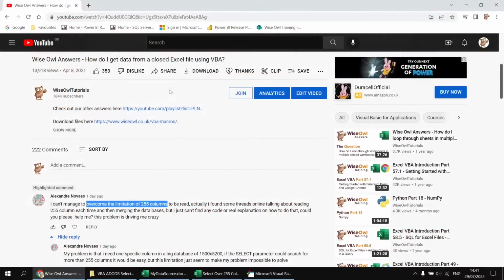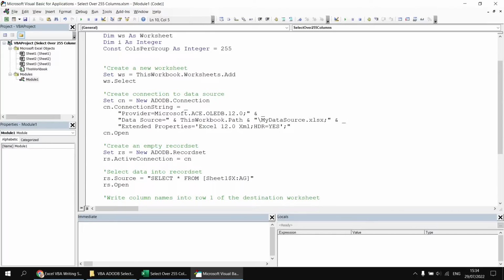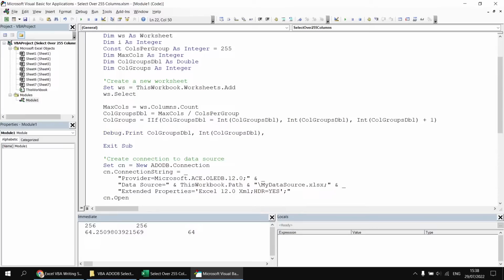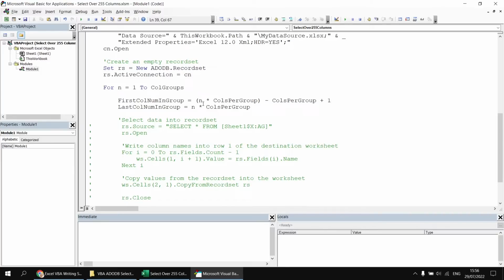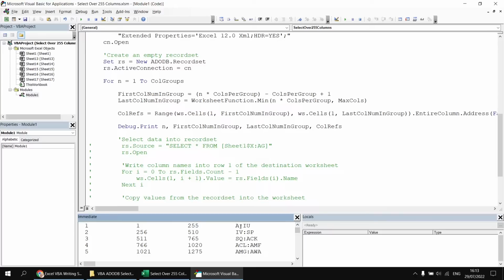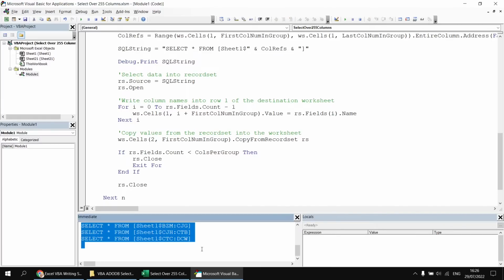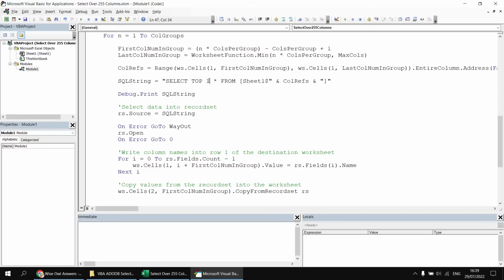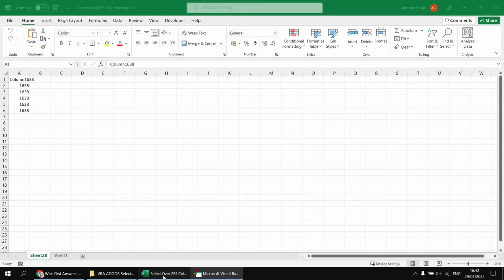Wise Owl Answers - How do I select more than 255 columns using ADODB with VBA?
This video explains how to get around the 255 column limit when importing data using ADODB in Excel VBA.

Chapters
00:00 The Question
02:08 The Approach to Solving the Problem
03:05 Calculating the Number of Column Groups
09:09 Calculating Column Numbers in Each Group
13:33 Calculating the Column References
16:51 Selecting more than 255 Columns
18:31 Stopping at the Last Set of Columns
20:22 Adding a Basic Error Handler
22:36 Selecting a Single Specific Column